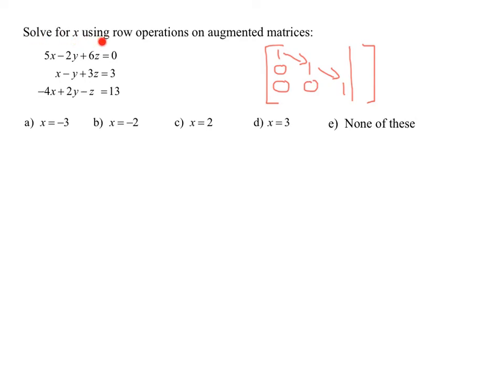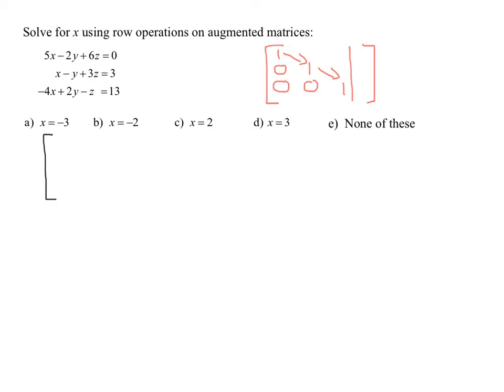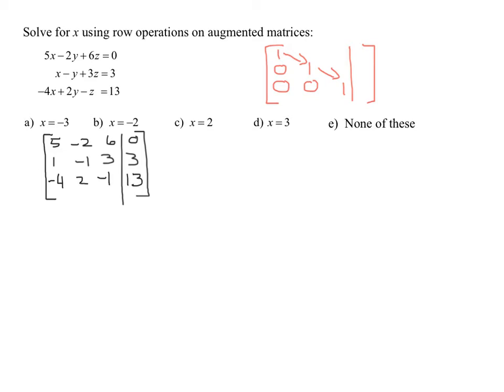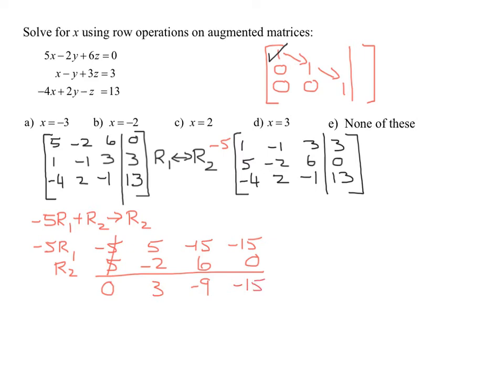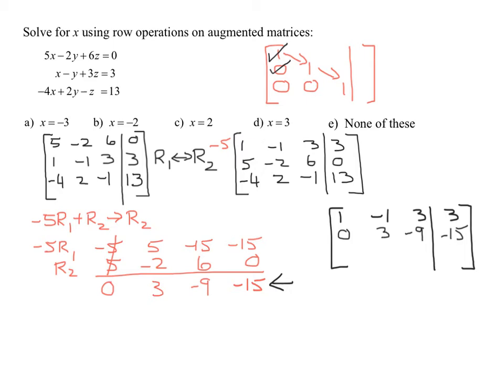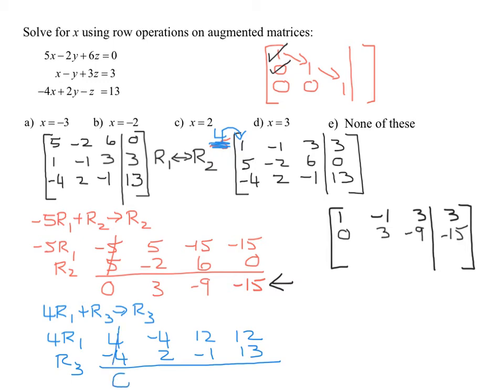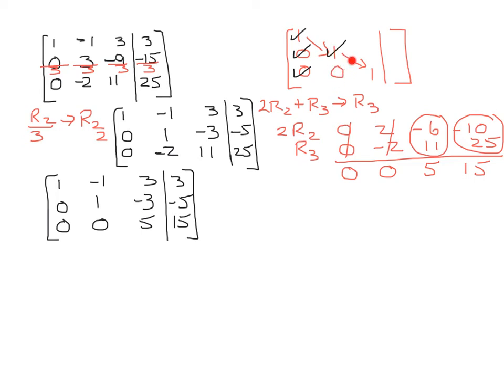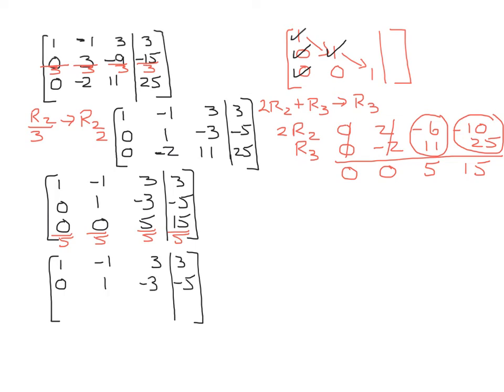Solve System of Linear Equations in 3 Variables Using Gaussian Elimination on the Augmented Matrix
Write the augmented matrix for the system of three linear equations in three variables: 5x-2y+6z=0, x-y+3z=3, -4x+2y-z=13.  Gaussian elimination (using row operations) is then used to get the matrix in row echelon form and finally back substitution is used to find the values for x, y, and z.

Timestamps
0:00 Introduction
0:32 Augmented Matrix
2:11 Get 1 in Row 1 Column 1
3:10 Get 0 in Row 2 Column 1
5:38 Get 0 in Row 3 Column 1
7:24 Get 1 in Row 2 Column 2
9:18 Get 0 in Row 3 Column 2
11:25 Get 1 in Row 3 Column 3
12:36 Back Substitution